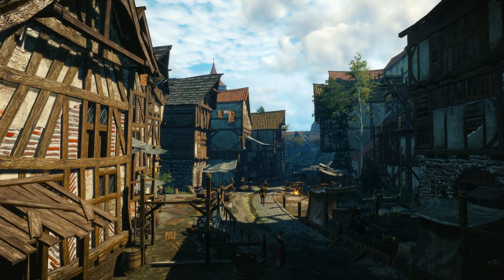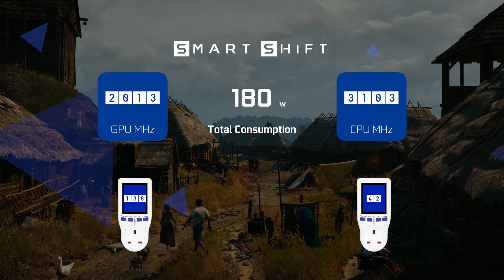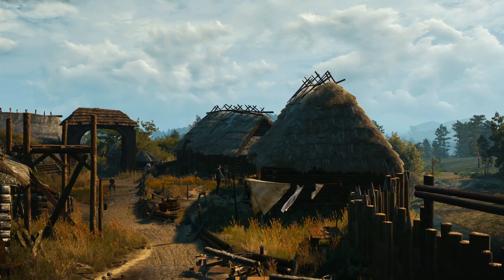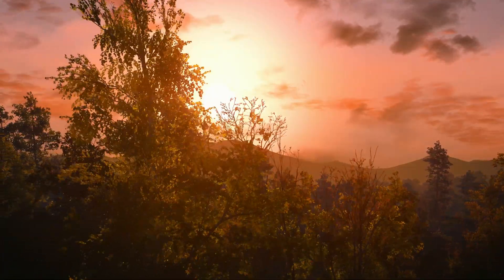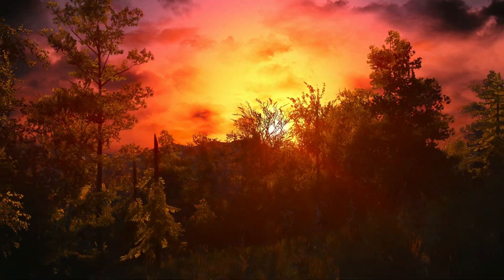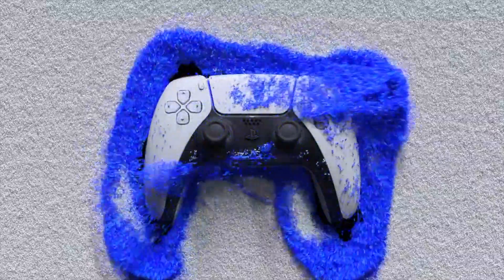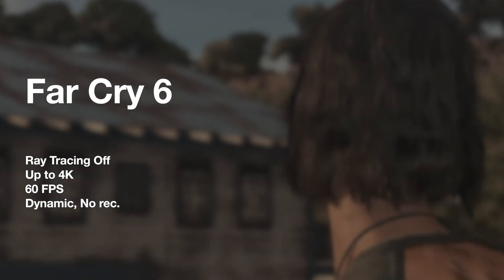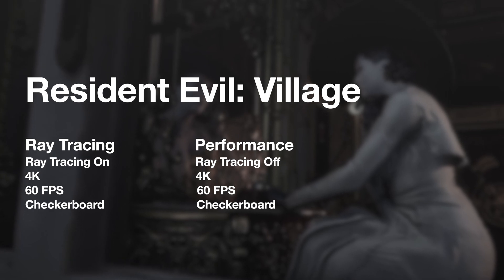PlayStation 5 Tech Analysis / What makes PS5 a special console?